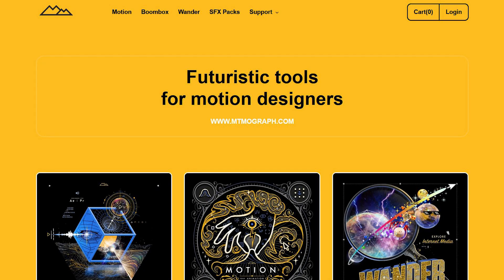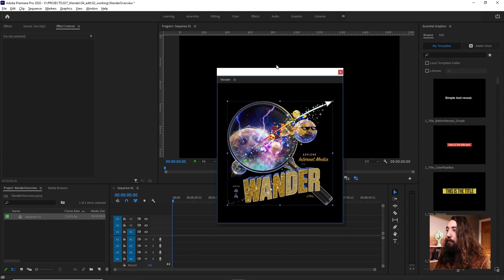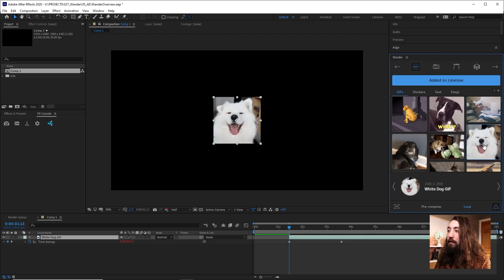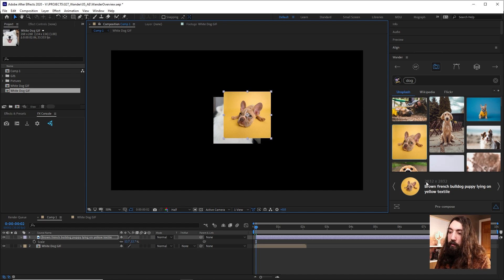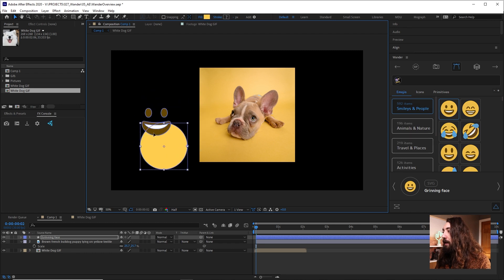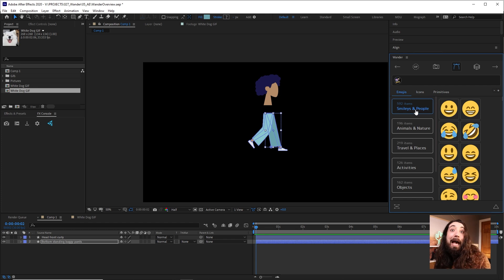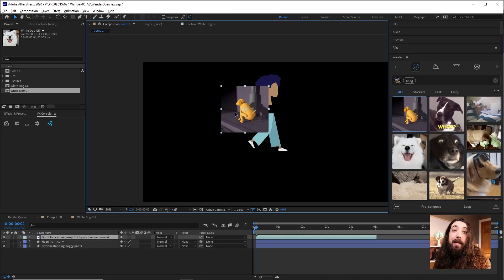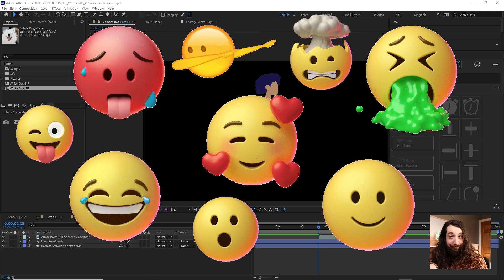GIFS, textures, vectors, icons, and assets in Premiere Pro and After Effects - Wander Plugin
Mt. Mograph has done it again - with Wander - the ultimate media search and asset tool for Adobe After Effects and Premiere Pro. Search from MILLIONS of gifs, textures, images, vectors, icons, and other assets instantly.

Chapters:
0:00 Intro
0:34 Launch Wander
1:08 Premiere Pro
1:39 Interface
3:15 Image Libraries
3:52 Textures
4:30 Icons
6:15 Legality